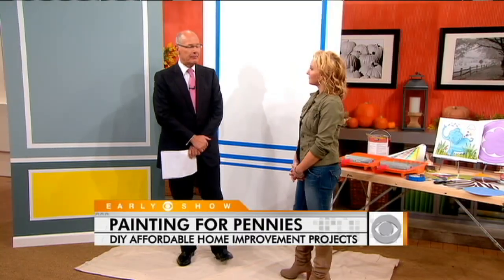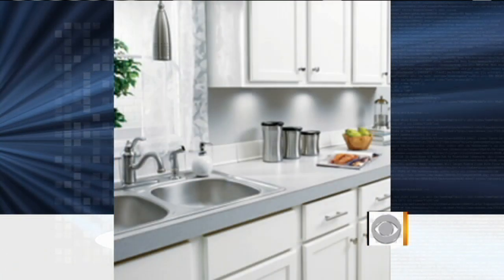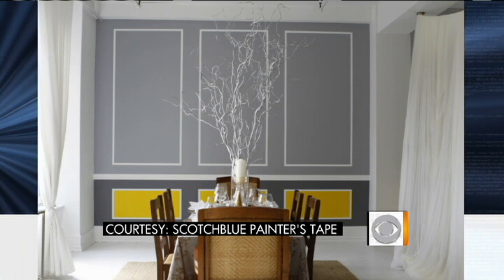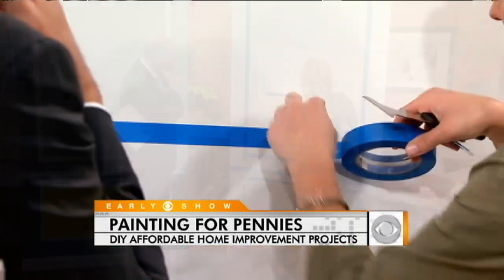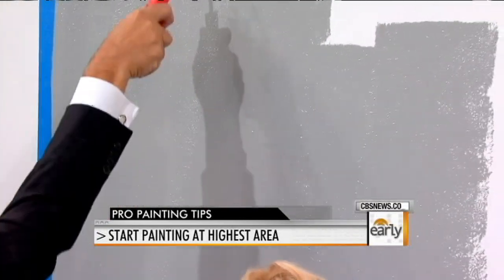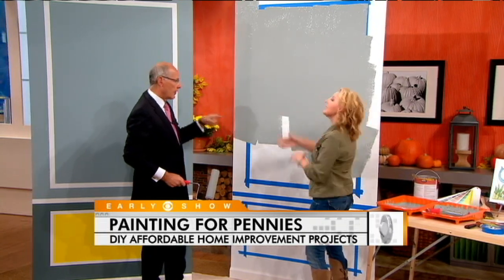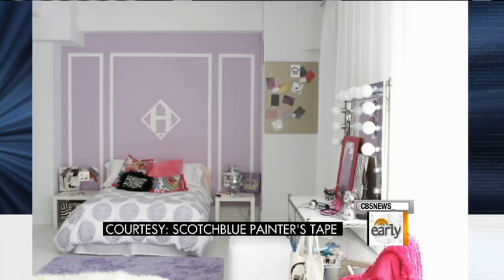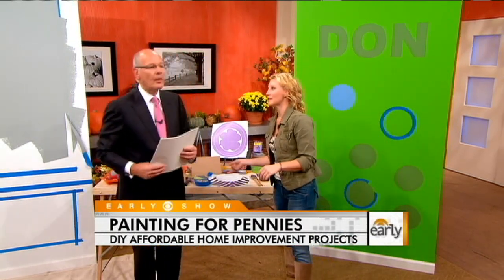Affordable D.I.Y. Projects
Harry Smith gets a lesson in how to spruce up your space for not a lot of money from Amy Matthews, host of the D.I.Y. Network's "Sweat Equity."